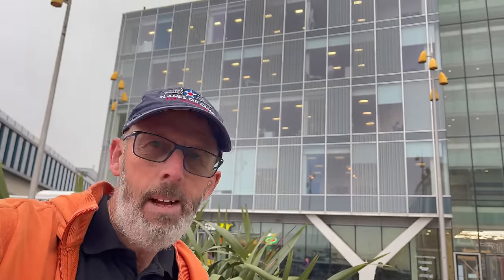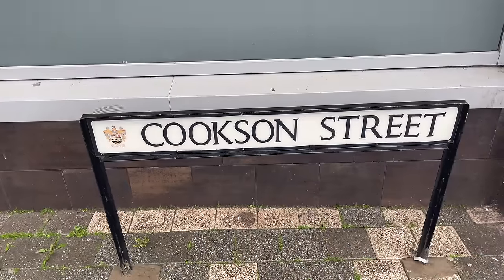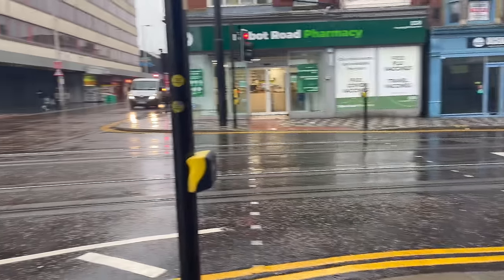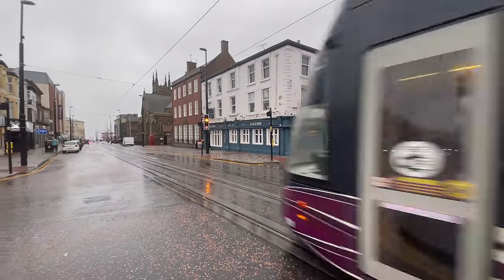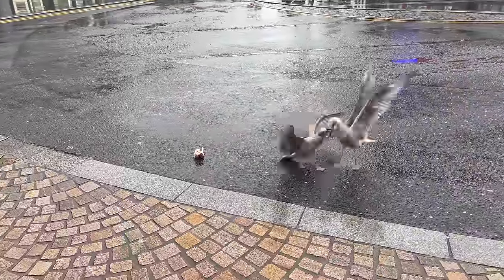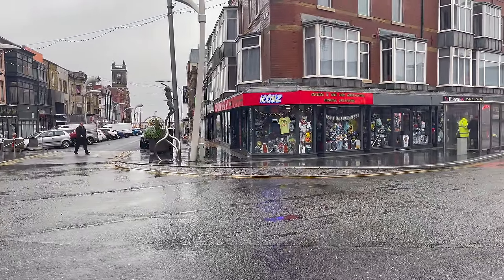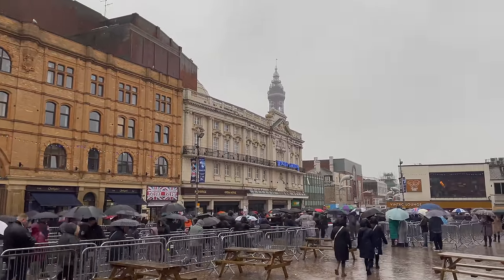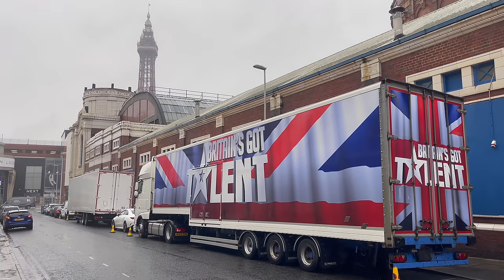Rainy Blackpool Britain's Got Talent in Town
Britain's Got Talent are in Blackpool this week at the Winter Gardens Opera House.